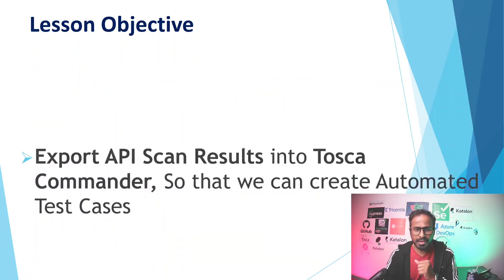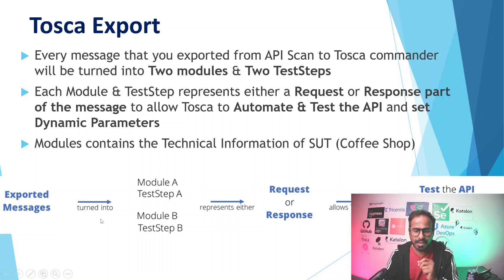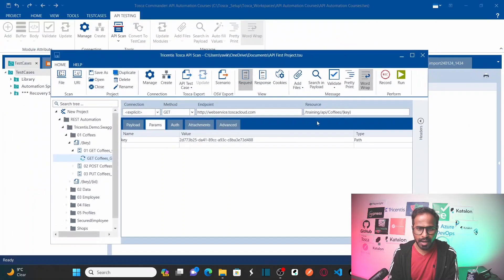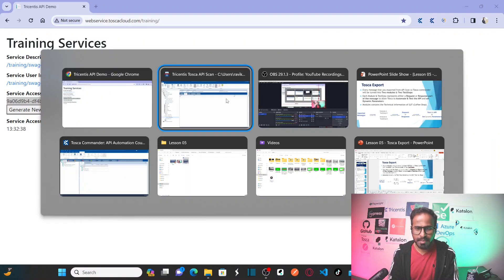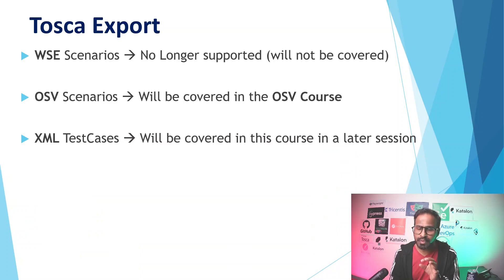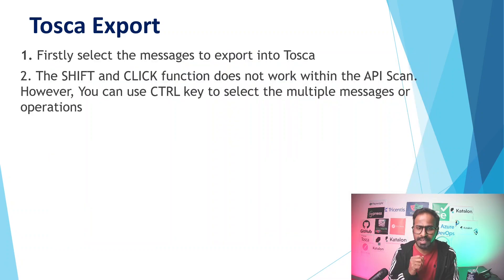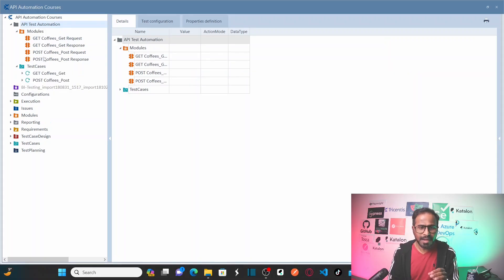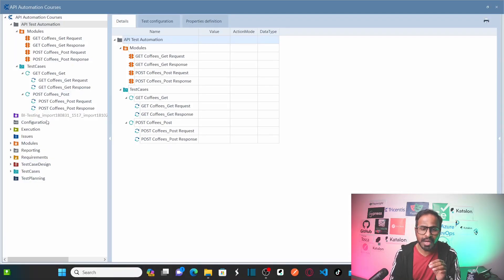Tosca API Automation - Lesson 05 | API Automation – Part 1 | Export API Scan Results to Tosca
- Export API Scan Results into Tosca Commander, So that we can create Automated Test Cases
- Every message that you exported from API Scan to Tosca commander will be turned into Two modules & Two TestSteps
- Each Module & TestStep represents either a Request or Response part of the message to allow Tosca to Automate & Test the API and set Dynamic Parameters
- Modules contains the Technical Information of SUT (Coffee Shop)